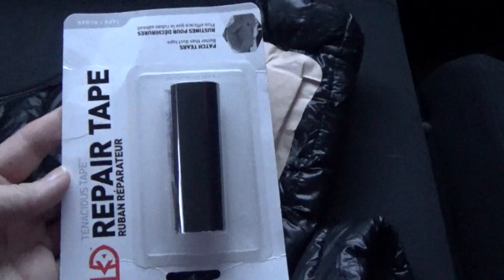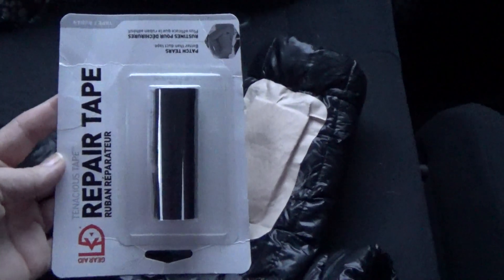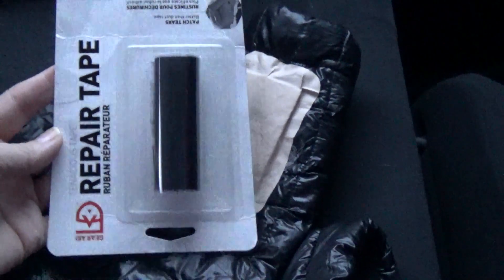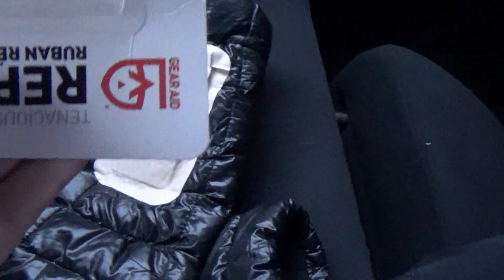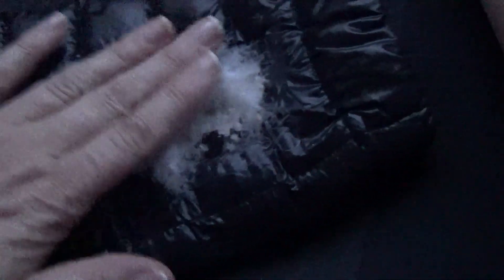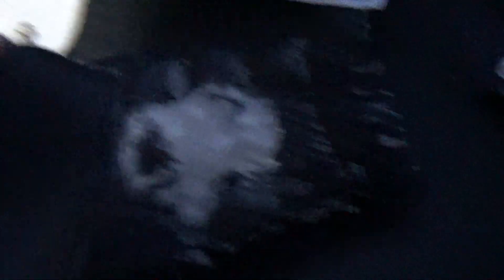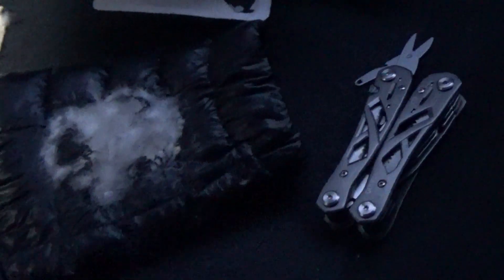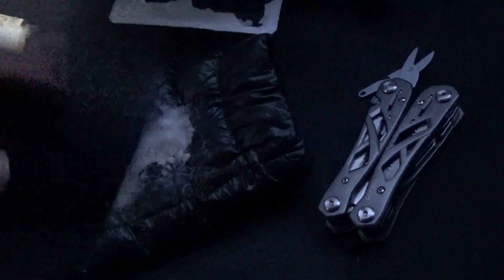How to repair a down puffy coat in the field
Do you know how to repair a down puffy coat while on trail? With some quality gear tape and a cutting tool, it is simple!